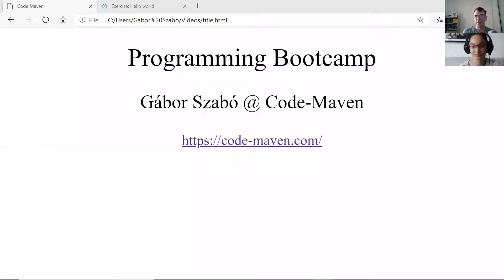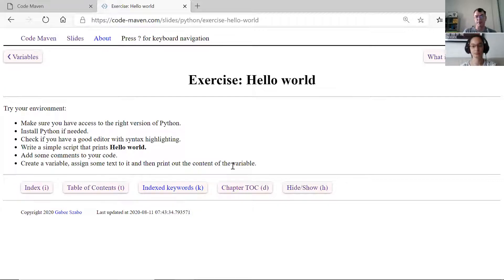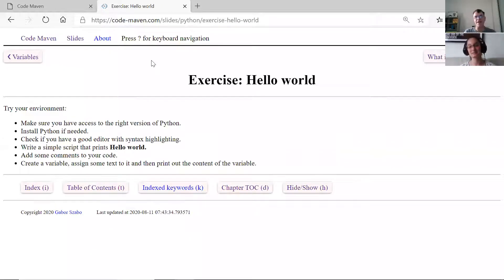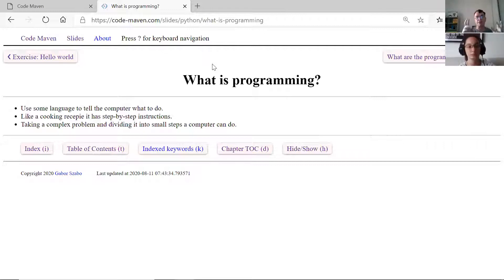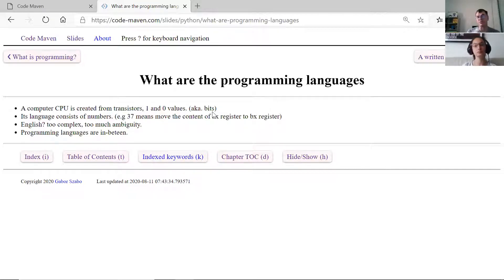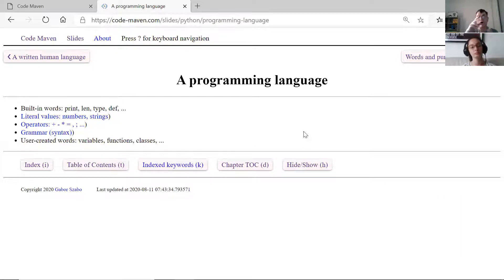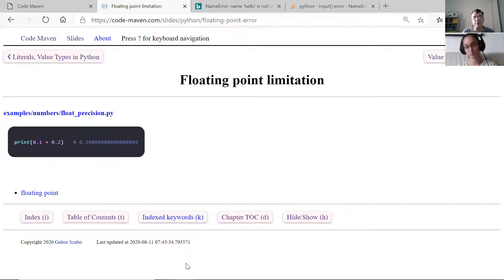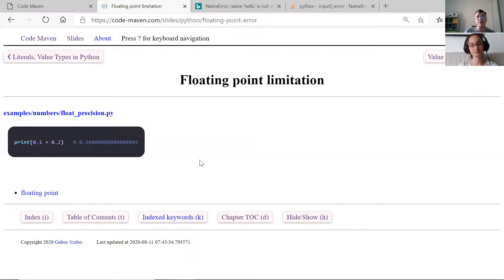Programming Bootcamp for Scientists #3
00:00 More in the "First steps" chapter
    00:47 Nóra had a couple of questions:
         Should we use Atom as an editor?
         Should we use Python downloaded from Python.org?
         What if we have two installations of Python on our computer?
         What other editors and programming environments to use?
    11:20 Asking questions?
    12:15 What is programming?
    18:05 What are the programming languages?
    22:05 Let's eat grandpa! Words and punctuation matter!
    22:35 Literals, Value Types - The consistency of single- and double-quotes.
    30:20 Running the script using a relative path. Showing exceptions (runtime errors) and how to try to understand them.
    34:00 How to search for explanation about an exception. How to interpret what we see in StackOverflow.
    39:30 The type system in Python and other languages.
    40:50 The floating point error
    43:40 Value Types in Numpy, Binary (base 2) representation of numbers.